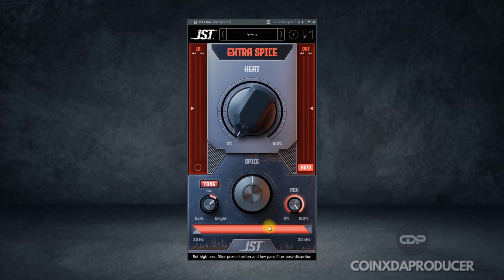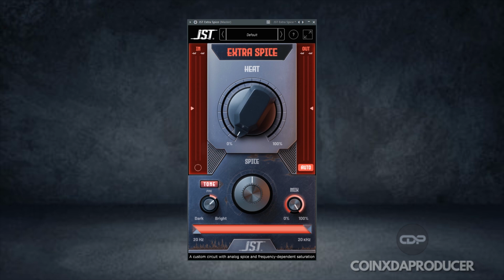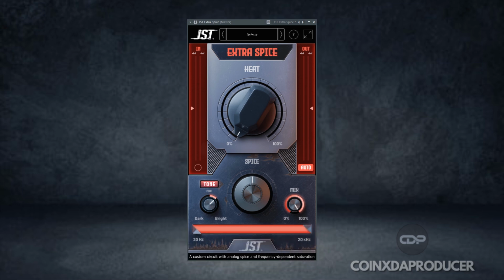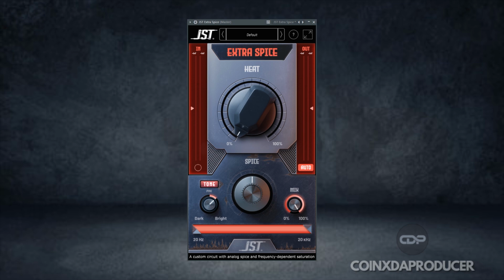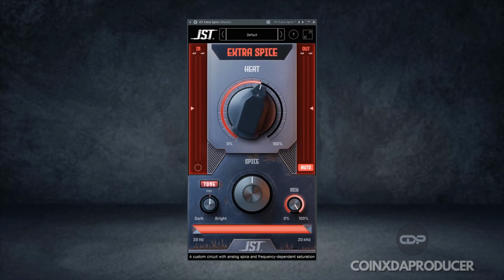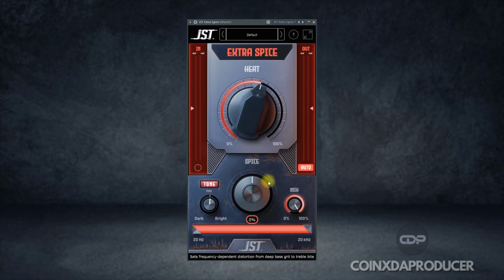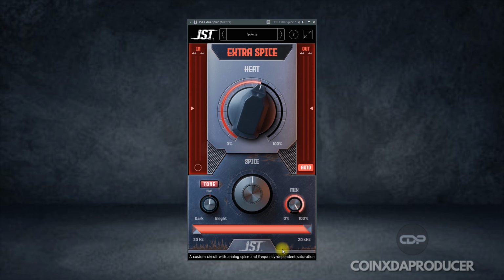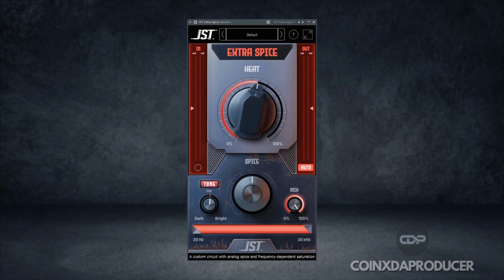Instant Analog Warmth For FREE?! JST Extra Spice Plugin Review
🔥 This FREE plugin adds analog warmth and frequency-based saturation to your tracks. In this full review and demo, I show you exactly how JST Extra Spice can elevate your mixes.

If you enjoyed this video, check this Video Tittle: No RC-20? No Problem! 5 FREE Plugins That Give You That Lo-Fi Retro Color

Eric Bowman:
Sounds You Know 200 Vital (v.1.5+) Presets:

TIMESTAMPS:
0:00 – Before/After Teaser
0:30 – Intro
0:45 – What is JST Extra Spice?
2:00 – Plugin Walkthrough
4:30 – Sound Demos
6:00 – Producer Tips
7:30 – Final Rating
8:30 – Outro & Download